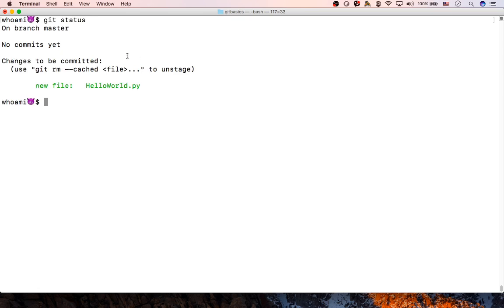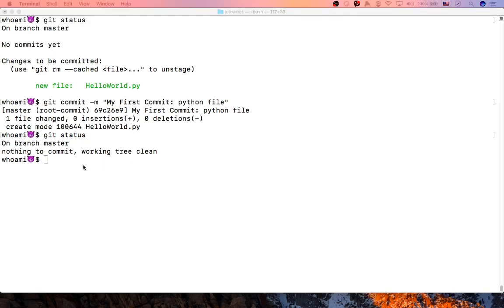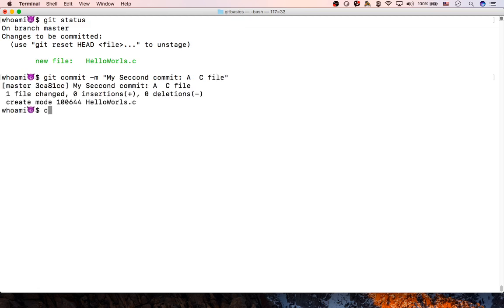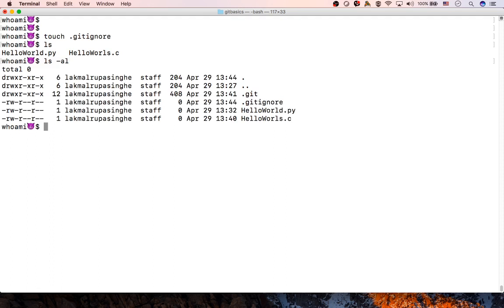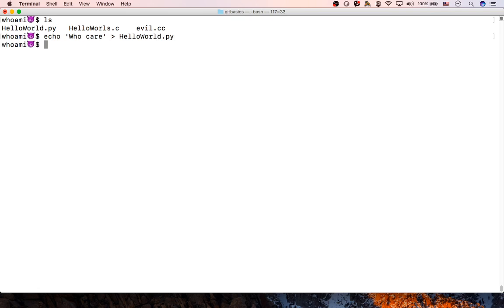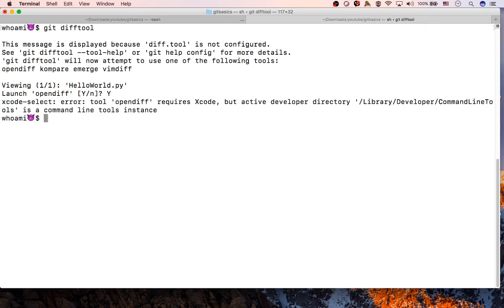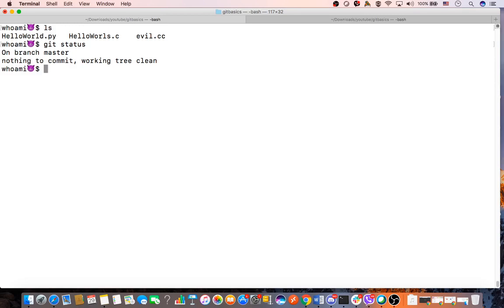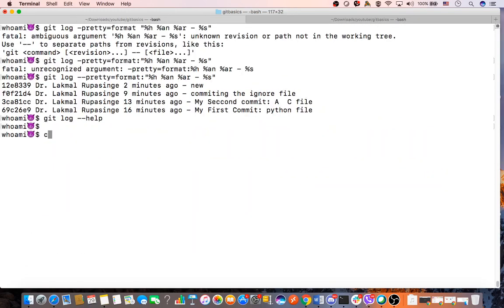DevOps Series (Git Basics- part 2)